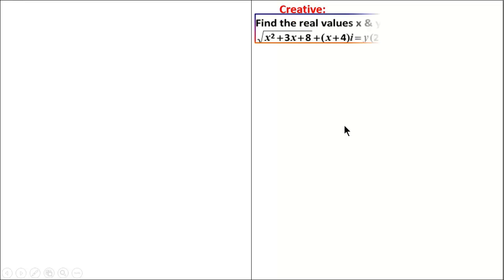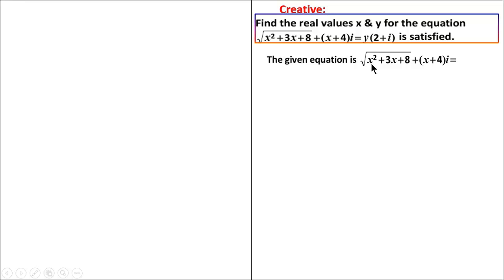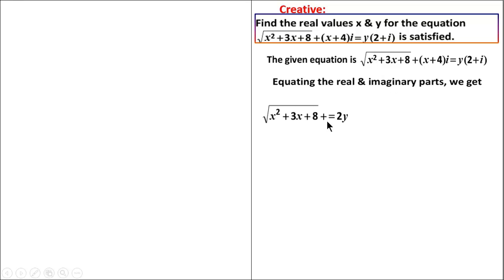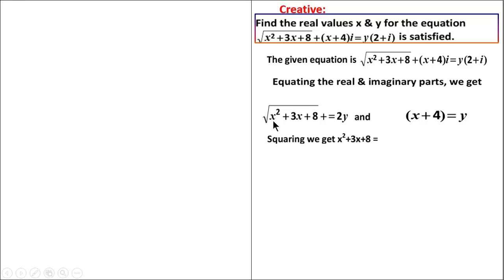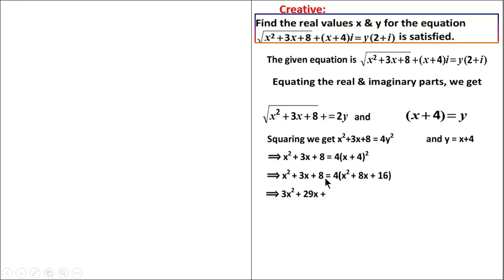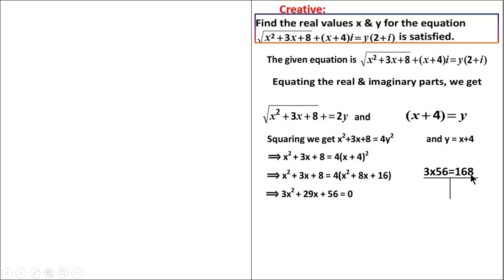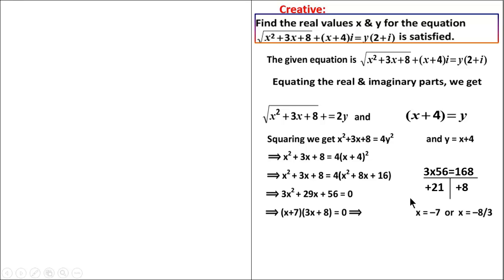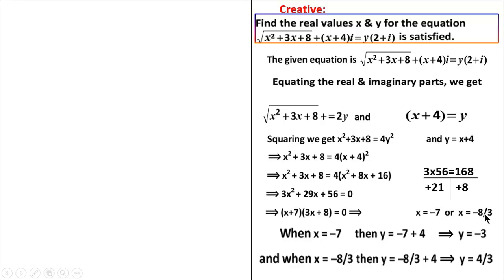Creative Complex Numbers